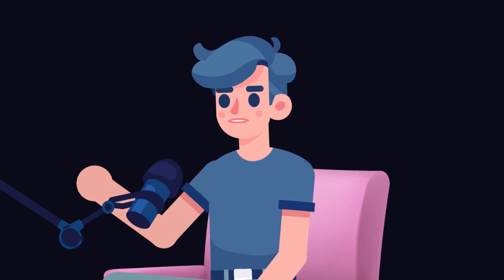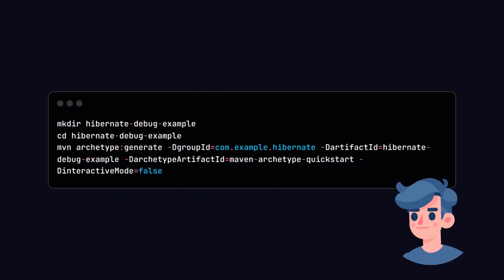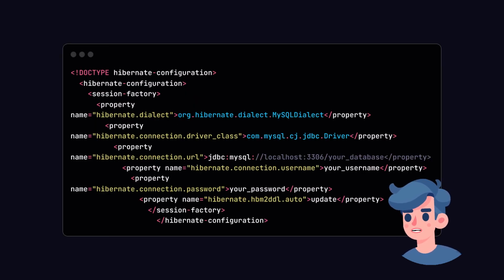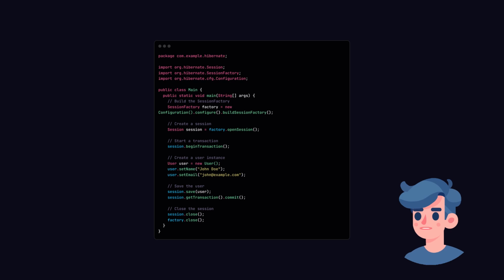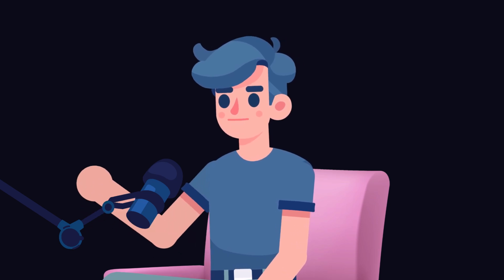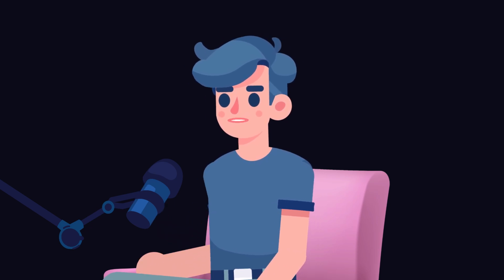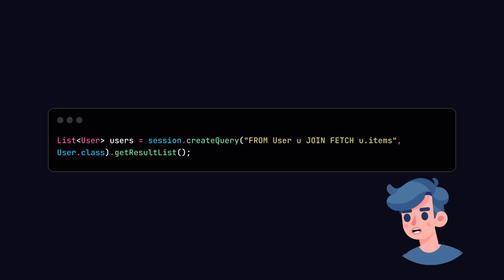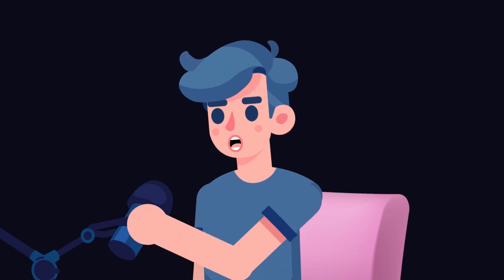Mastering Debugging in Hibernate: Step-by-Step Guide for Developers